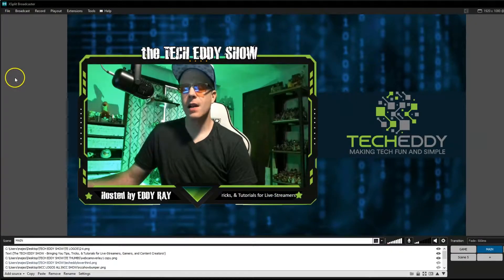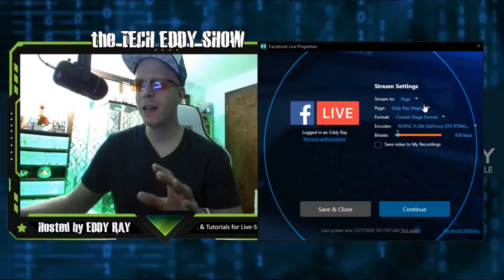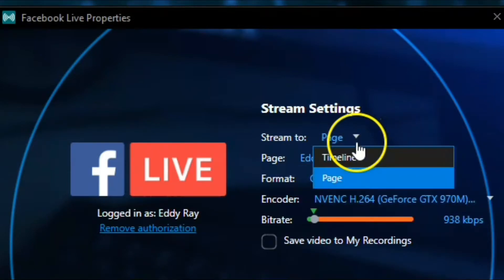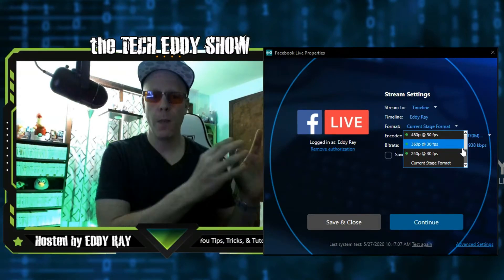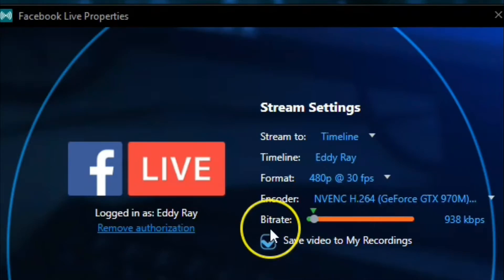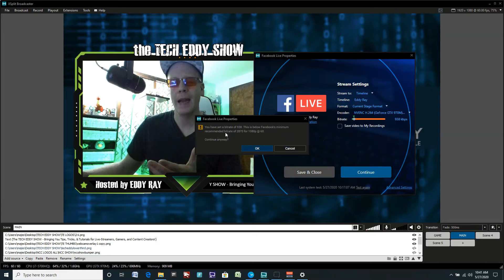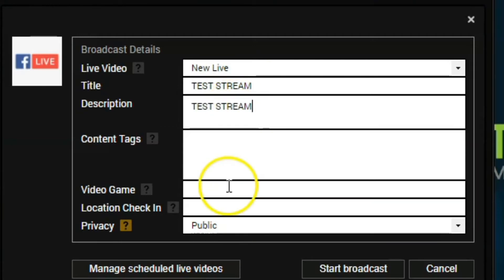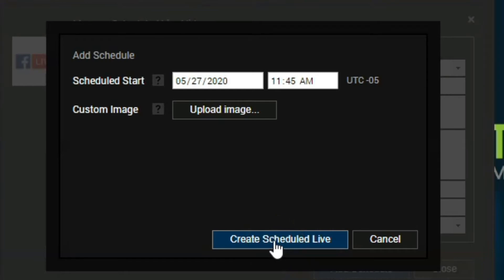HOW TO LIVE STREAM ON FACEBOOK WITH XSPLIT BROADCASTER! Setup Your Output Easily! Full Tutorial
In this episode of the TECH EDDY SHOW, Eddy details how to setup your output to stream on facebook using XSplit Broadcaster! Live stream from your personal profile or any page! Easy setup in minutes.